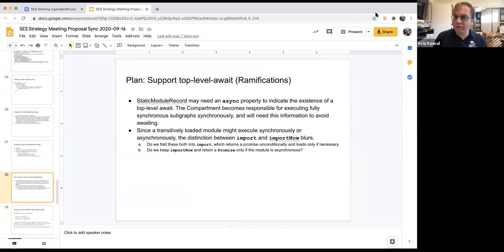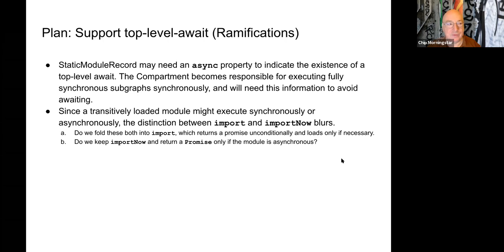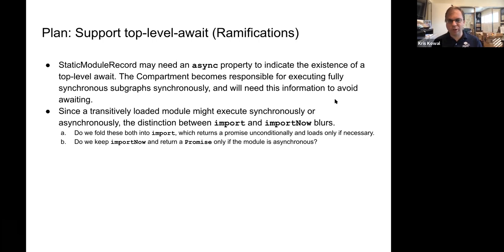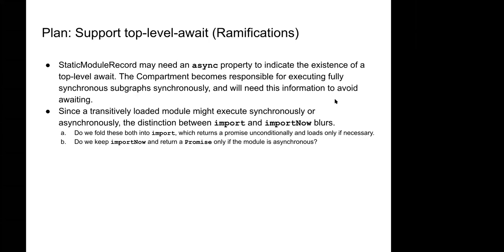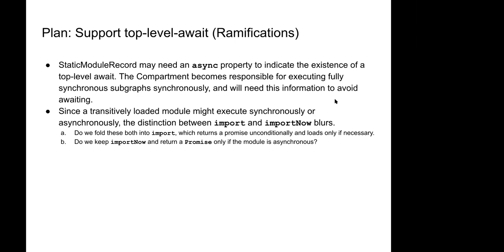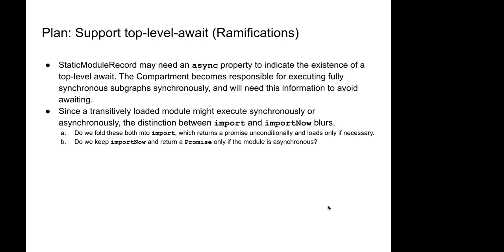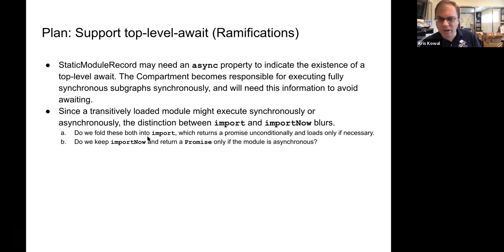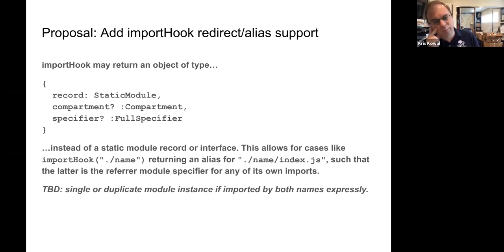SES-mtg: 28 October 2020 Part 1